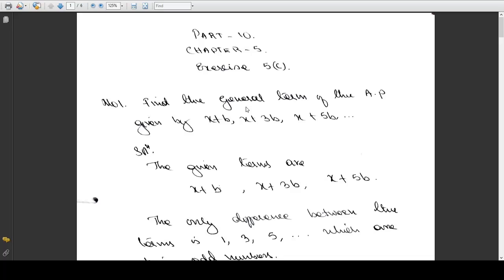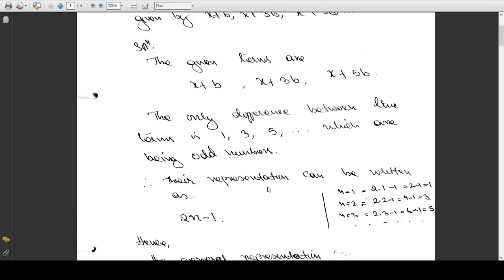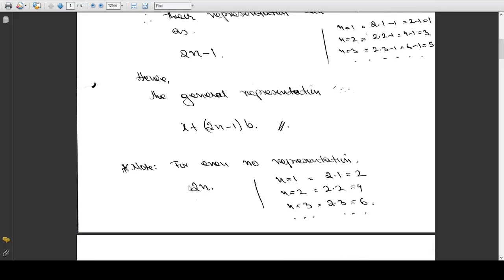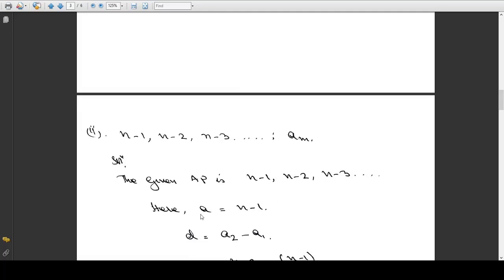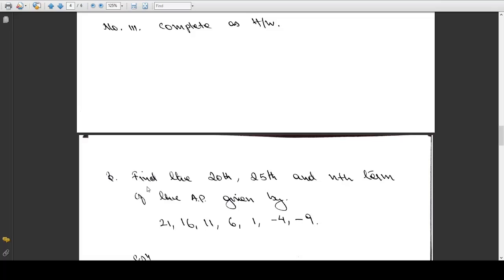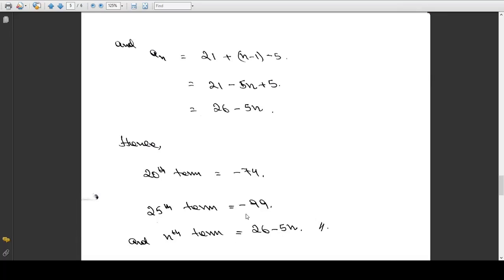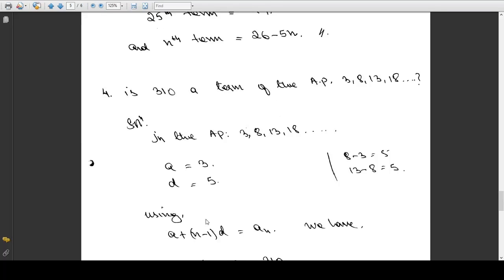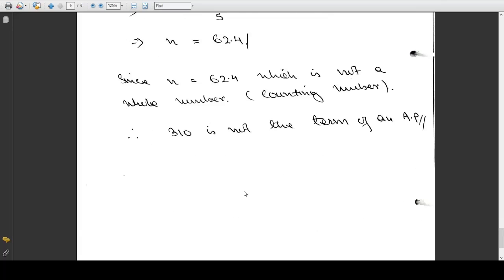Part 10 of Chapter 5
sirkurbah, maths guide,.
Chapter 5 on Arithmetic Progression. Do watch it patiently with good concentration. Listen as per your pace and pause or back it again until you are clear with the exercise discussed.

With regards
Jms Kurbah